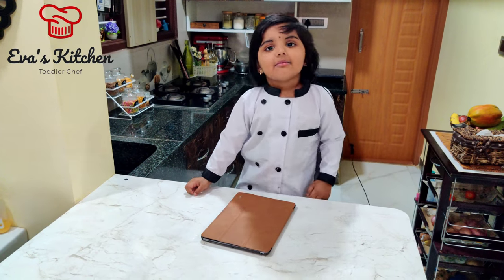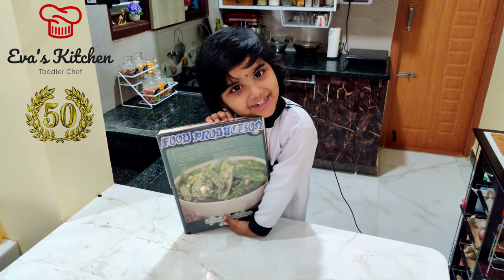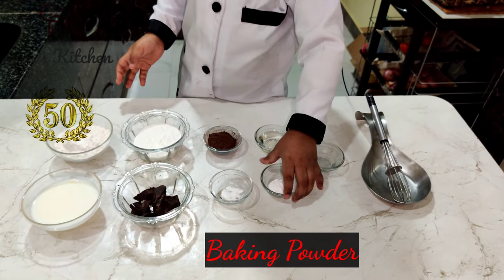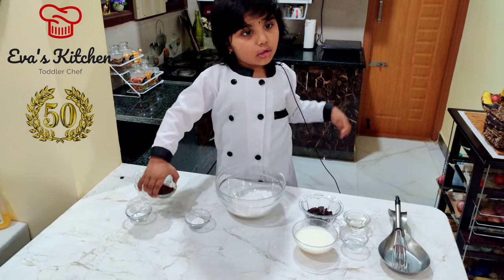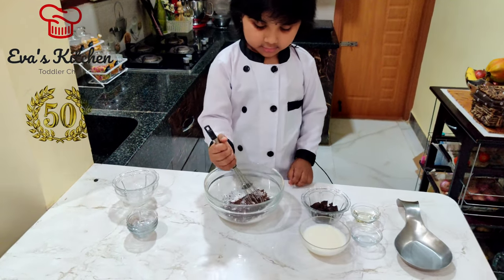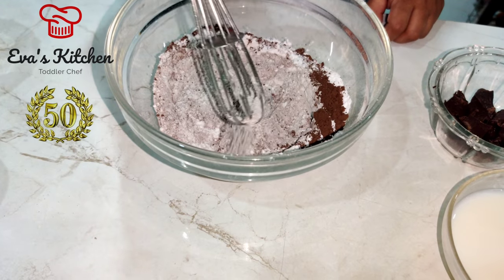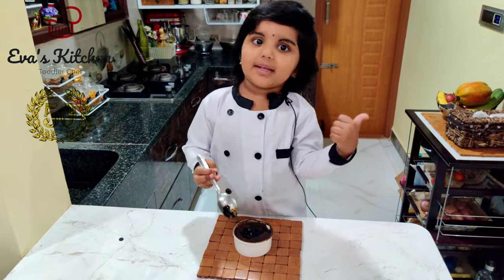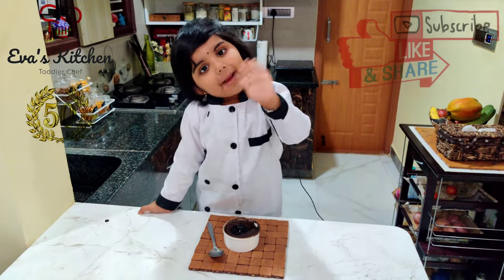Choco Lava cake in Microwave | Eggless Lava cake recipe | 3yrs Old Toddler Chef Eva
Ingredients

Maida - 1/4 c
Coco powder - 1 tbsp
Sugar powder - 4 tbsp
Milk - 1/4 c
Chocolate chunks - 2 tbsp